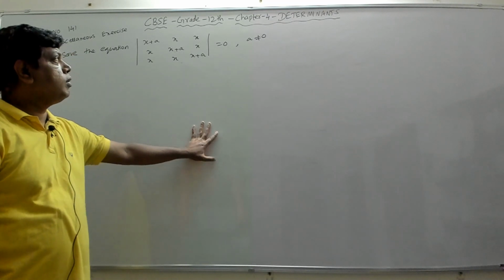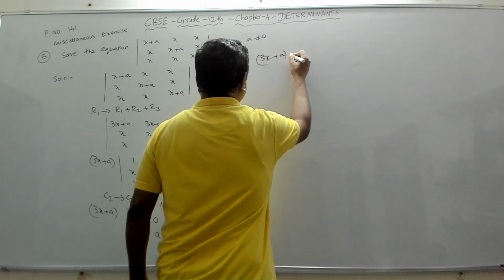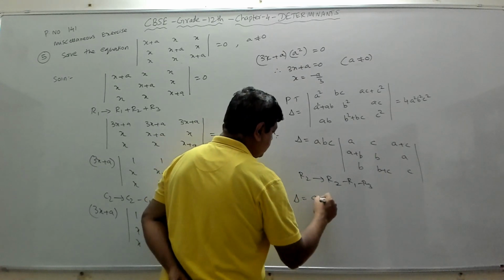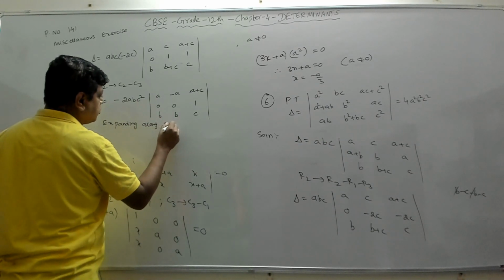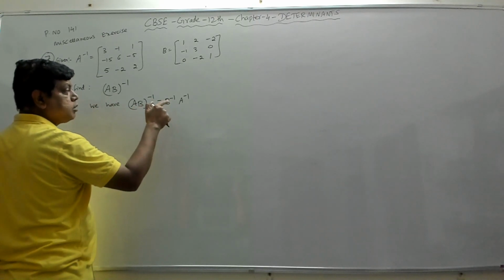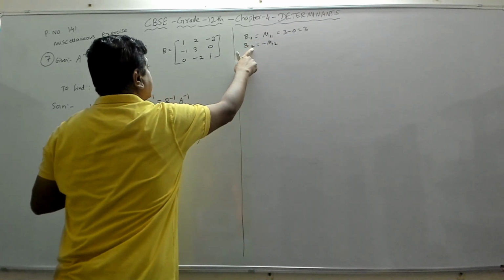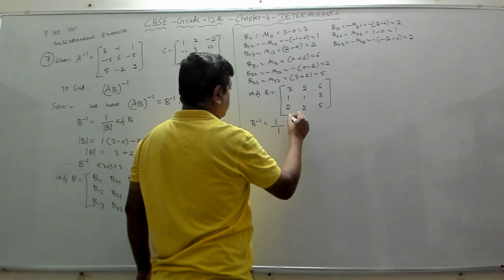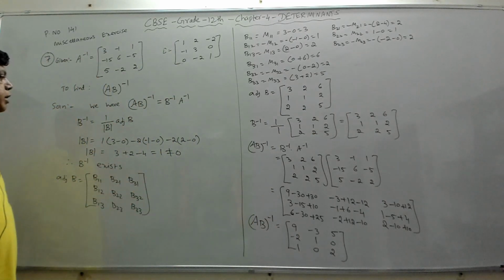Class 12 Maths NCERT CBSE Chapter 4 Determinants Misc Ex Qs 5-7 Video022 in English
You will learn about Miscellaneous Exericse Questions 5 to 7.